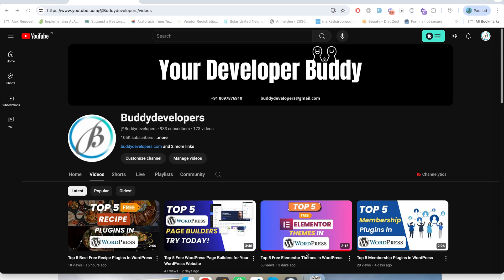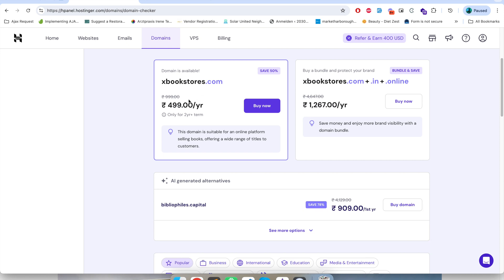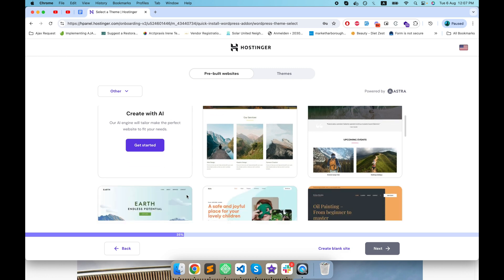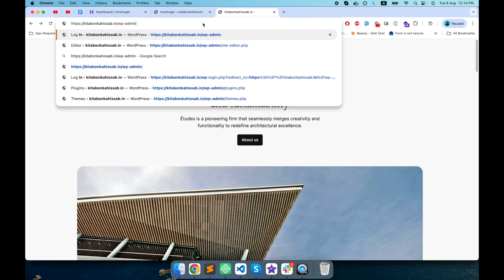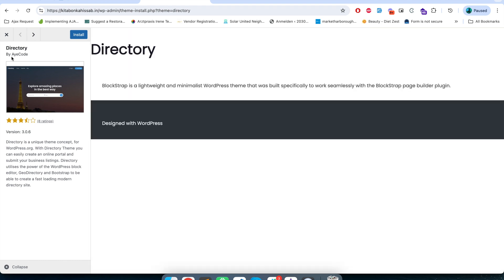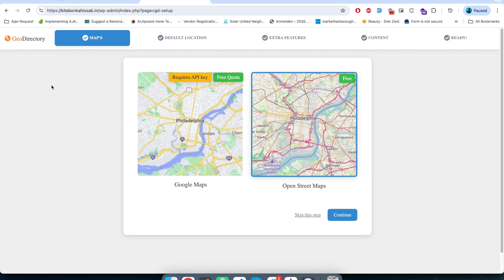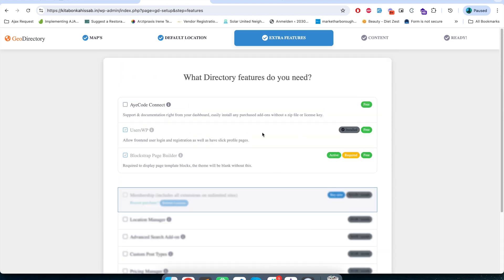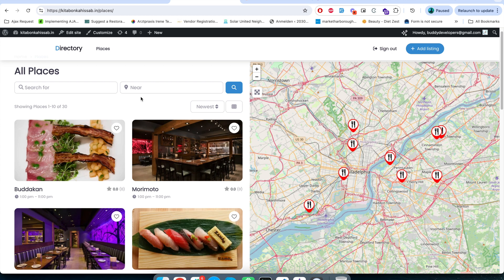#1 Creating a Directory Website with Blockstrap Theme - Plugin and theme setup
🔴Step-by-Step: Creating a Directory Website with Blockstrap Theme and Child Theme | Geodirectory🔴

⏰ [0:00] Introduction
Today, we're going to show Create Directory site using BlockStrap theme and Geodirectory.

📜 Description:
This video is about Create Directory site using BlockStrap theme and Geodirectory.
Are you ready to build an outstanding directory website? In this step-by-step tutorial, we'll guide you through the entire process of creating a professional and functional directory site using the Blockstrap theme and its powerful Directory Child Theme.

📌 [14:51] Timestamps

⏰ 0:00 Introduction
🔥 0:46 Setup WordPress Website
🔥 8:15 Installed Directory Theme
🔥 9:19 Installed BlockStarp Plugin
🔥 9:53 Setup BlockStrap Plugin
🔥 10:33 GeoDirectory setup through the Setup Wizard

You'll learn how to:

Set up and configure the Blockstrap theme.
Install and activate the Directory Child Theme.
Customize your directory site to suit your specific needs.
Add essential features and optimize for the best user experience.
Ensure your site is mobile-friendly and responsive.
Whether you're creating a directory for real estate, businesses, or any other niche, this tutorial covers everything you need to know to get started.